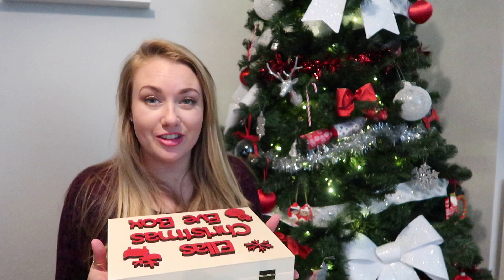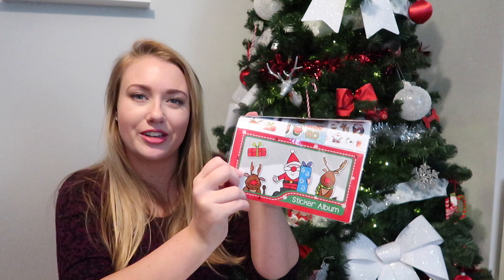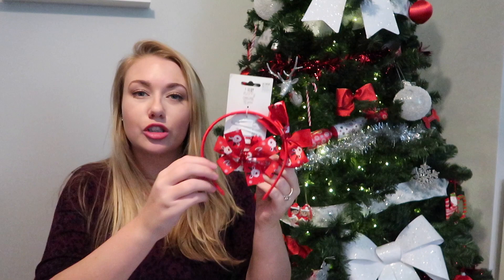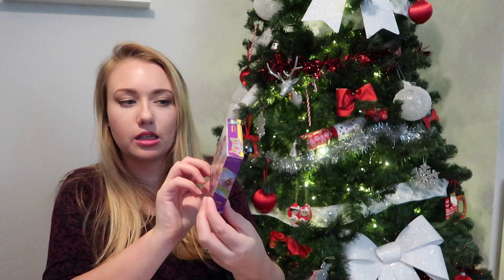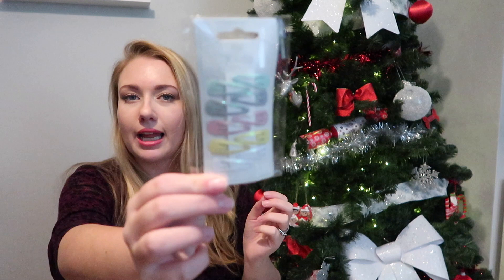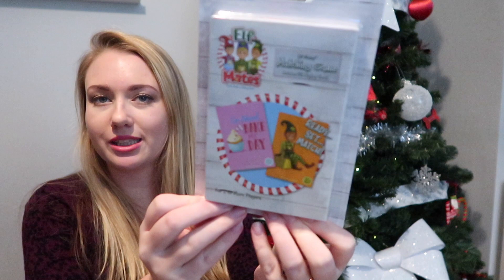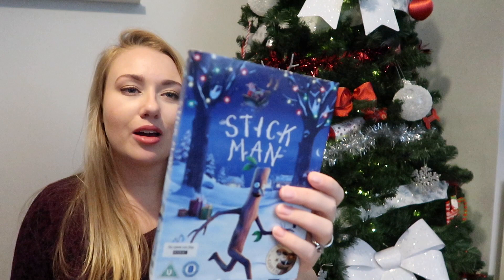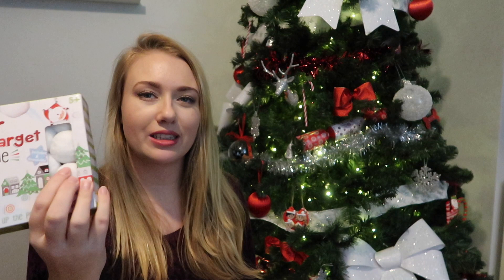CHRISTMAS EVE BOX IDEAS FOR GIRLS AND BOYS 2019 - GIFT IDEAS FOR GIRLS AND BOYS - LOTTE ROACH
If you’re new to my channel, I’m Lotte a mum of 2. I have a 3 year old girl (Ella) and 6 year old son (Myles) so you will see a lot of how they’re getting on. We have just got married abroad so make sure you go check out the video. I work from home and its always crazy busy all the time. Hope to see you back for the next Vlog. xx

►Get my stuff here:

*Kids Toys

DIY
HOW TO RESTUFF A COUCH - FIX A SOFA - FLAT SOFA - REPAIR SOFA - REPAIR COUCH CUSHION: